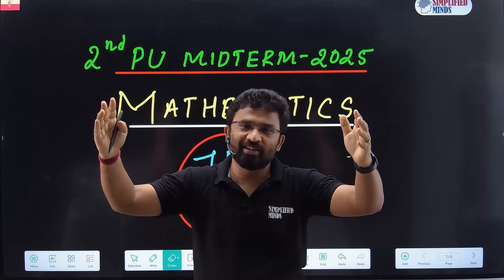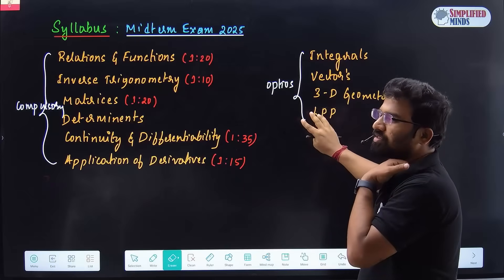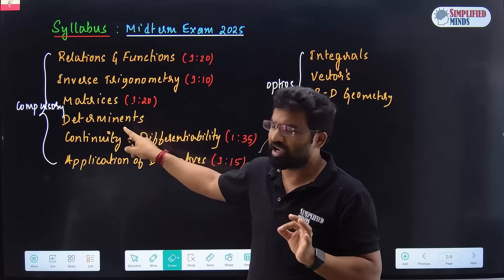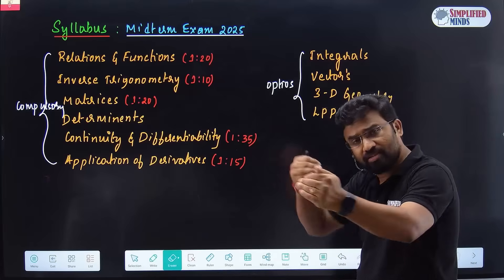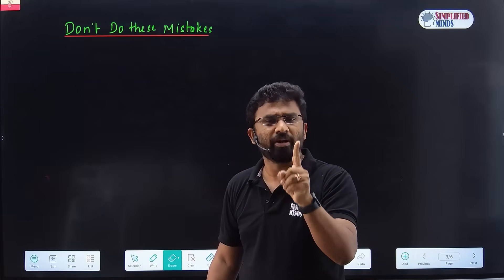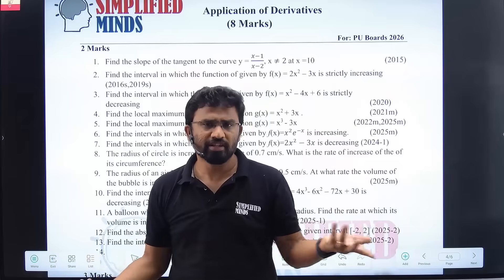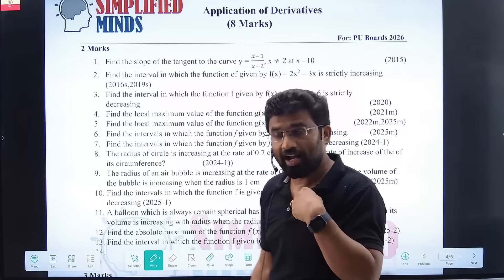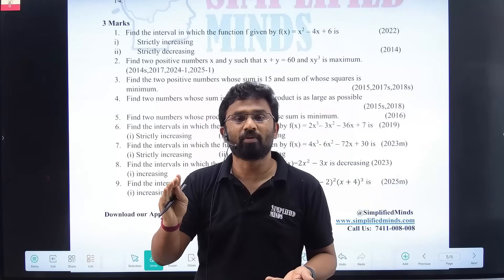How to Prepare ? | Target 75+ | 2nd PU Midterm Maths 2025-26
Join KCET 2026 Courses

2nd PU Maths Midterm Oneshot Lectures 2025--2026

2nd PU Maths Chapterwise Important MCQs 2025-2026